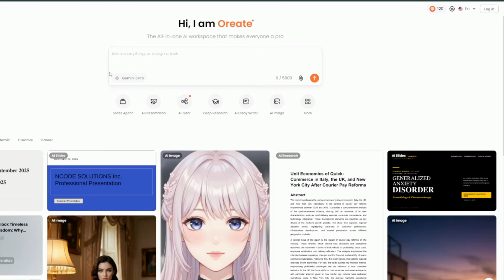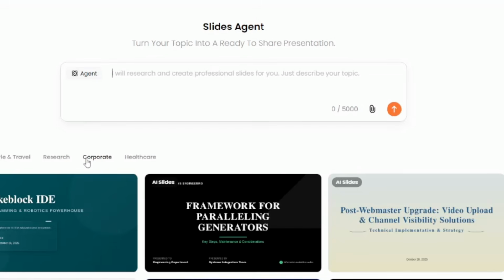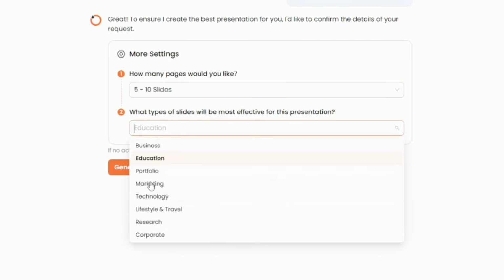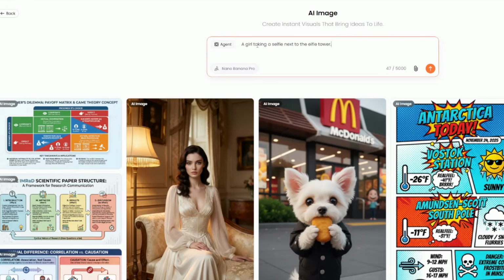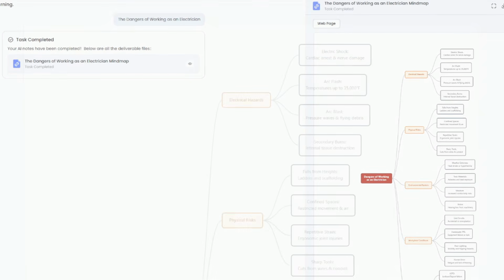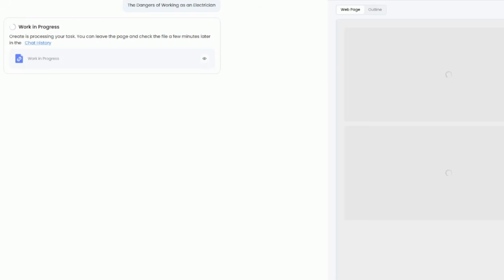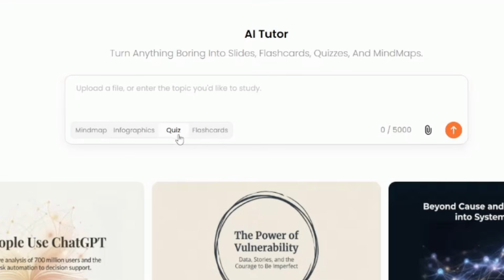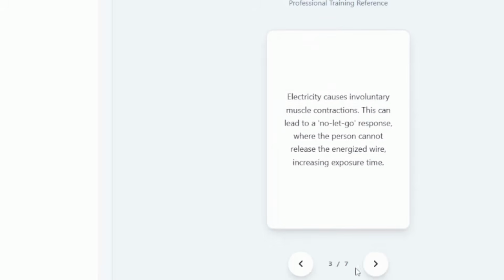Create Amazing Presentations and Study Materials in Seconds with Oreate AI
In this video, I walk you through Oriet AI, an all-in-one AI platform that helps you create presentations, generate images, and learn faster using AI tools.

I’ll show you how the Slides Agent works, where you can generate full presentations by simply typing your topic, choosing the number of slides, and selecting the slide type like education or business. You’ll also see how easy it is to edit, add, or remove slides before generating a polished presentation.
Next, we’ll check out the Image Generation tool, where you can describe your idea or attach an image reference, hit generate, and let Nano Banana do the rest—creating high-resolution, realistic images in just moments.
Finally, I’ll test the AI Tutor, which helps you study smarter by turning topics into flashcards and learning material instantly.
If you’re a student, educator, or content creator looking to save time, this tool is definitely worth checking out.